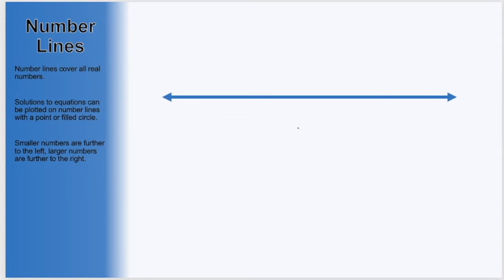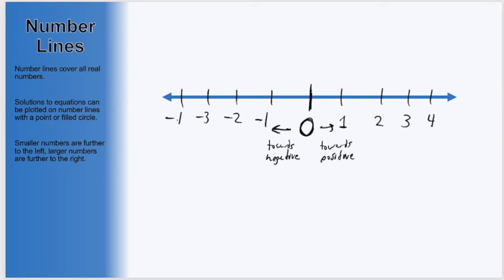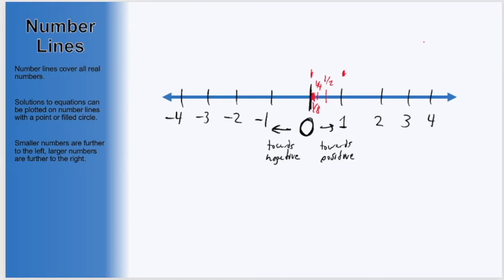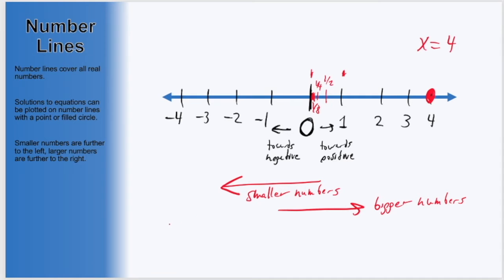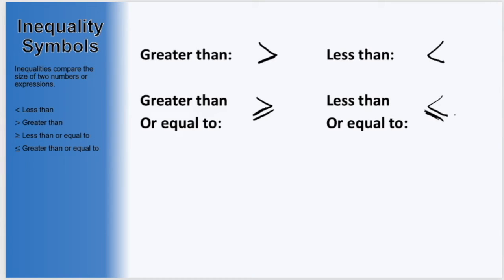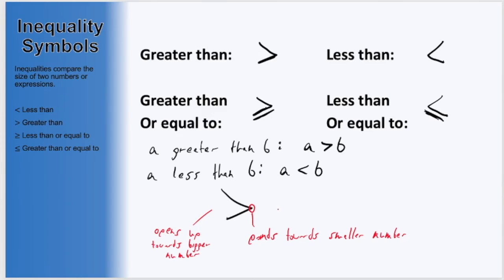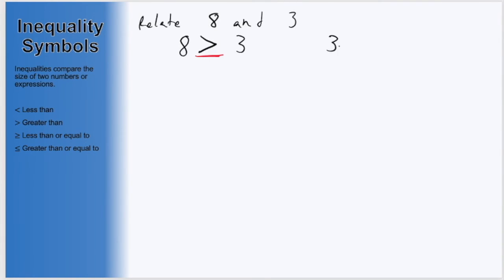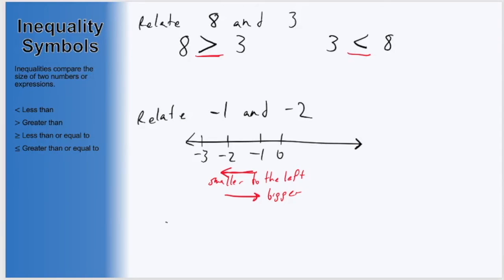Number Lines and Inequality Symbols